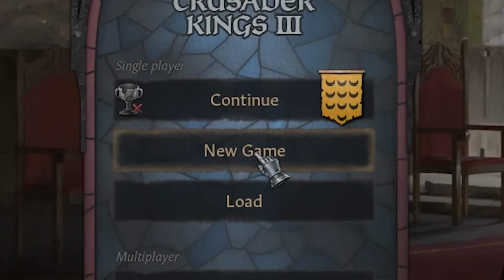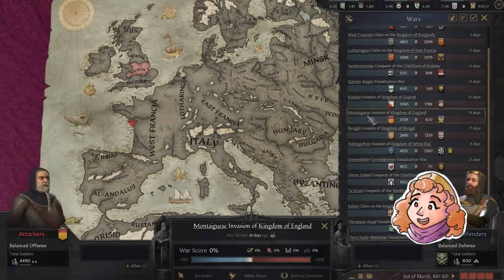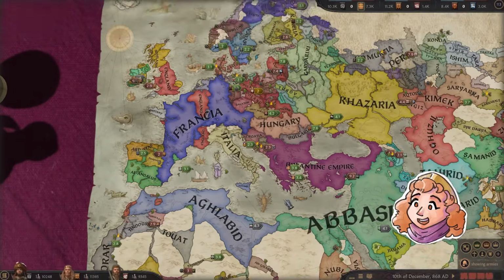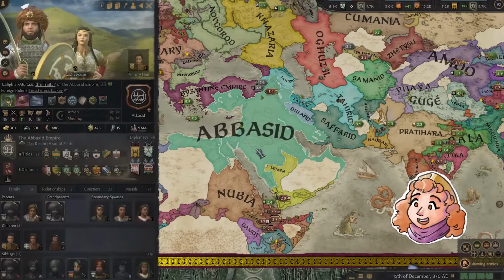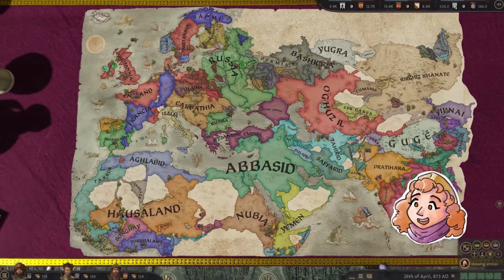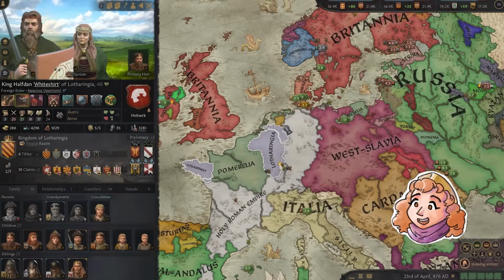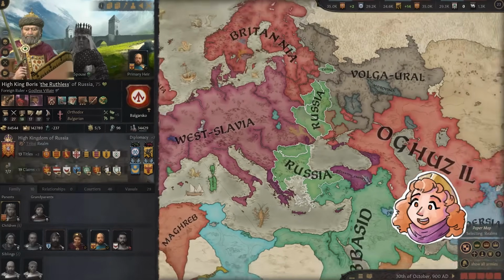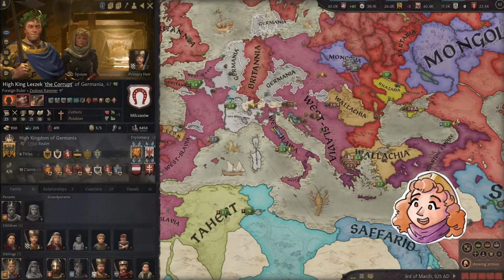What Happens When EVERY Character in CK3 Gets the Conqueror Trait?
today in crusader kings 3, i thought it'd be interesting to see what happens if you give every single character the conqueror trait! it's ck3's craziest trait and it leads to the most wild and cursed maps you've ever seen, so i thought it'd be especially wild to see how it goes when all of the characters get it.. it sure took a lot out of my PC too 🥴

hope y'all liked this video! love y'all 💞🤭

here's a link to the excellent observer tools mod by my friend Agami:

If you have the ability to and would like to (but please take care of yourself first ofc) consider getting a membership if you had fun watching this video! It really helps to support me and the channel :)

If you like my personality there's other social places i like to be too 🥰

Thank you to @ArtsThelen on Twitter for the incredible channel banner and logo artwork!!

Thanks so so much for watching! Love y'all so much :3
-Cara for HeyCara 💖